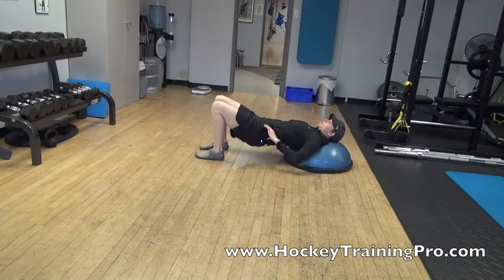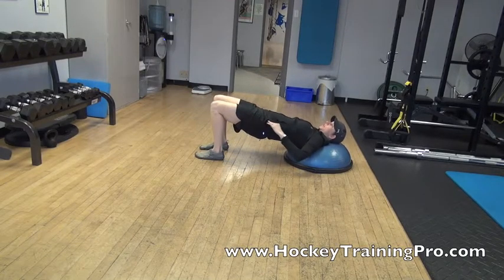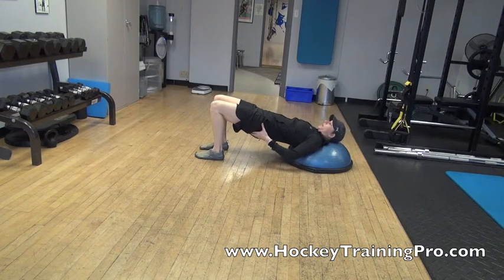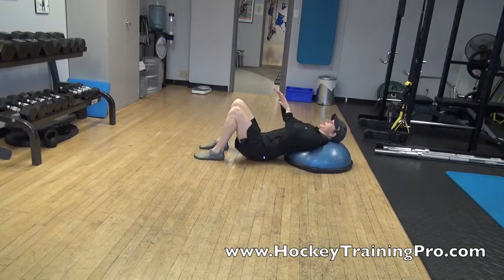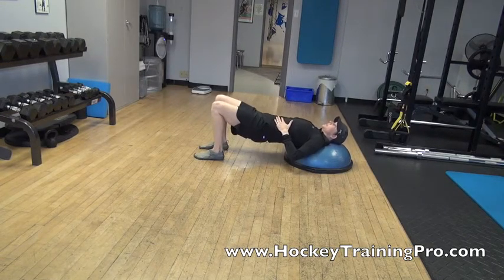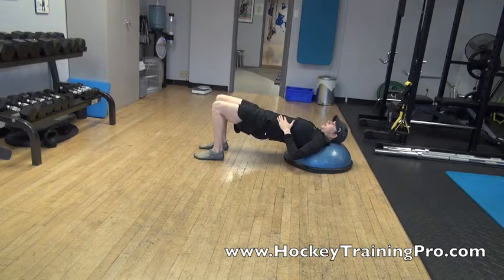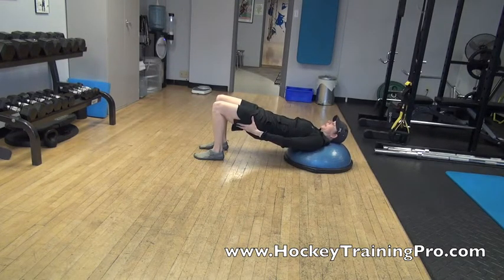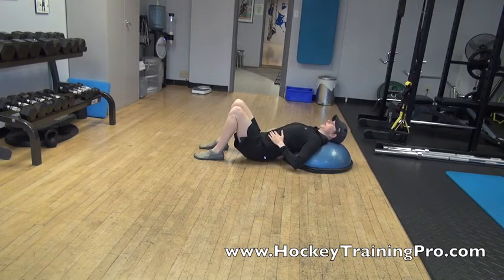LB Glute Bridge on BOSU